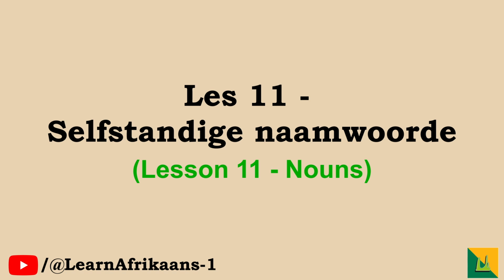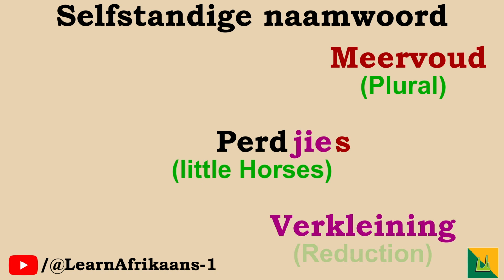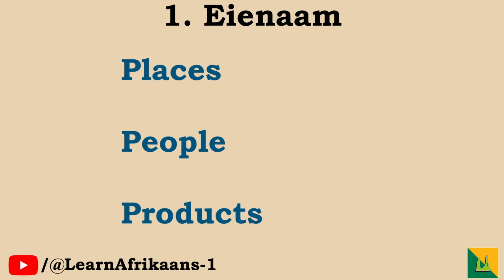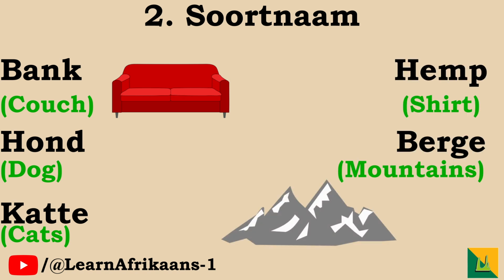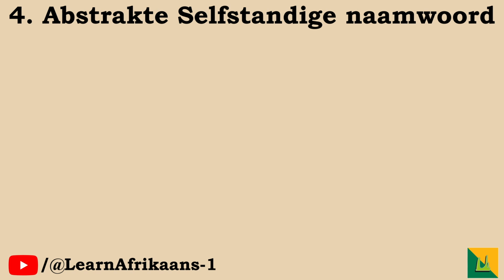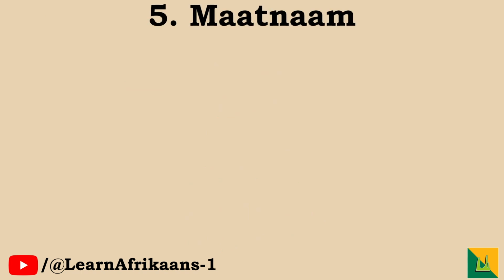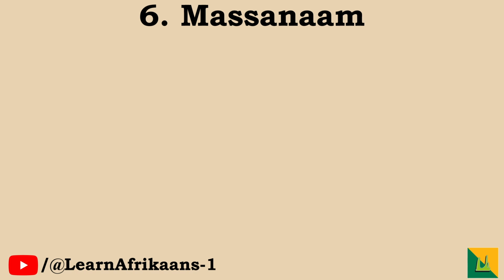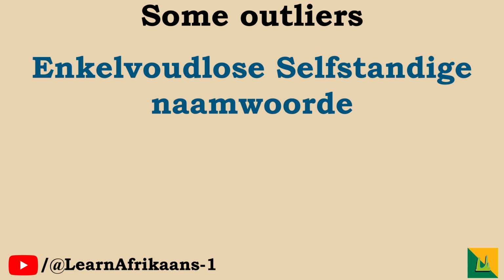Learn Afrikaans for Beginners | Nouns | Selfstandige naamwoorde | Lesson 11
We continue to delve into the parts of speech in Afrikaans. This time the noun! Die Selfstandige naamwoord. There are six different kinds that we cover in today's video.

Hoofstukke:
0:00 Hallo daar!
0:28 Selfstandige naamwoord
1:44 Eienaam
2:16 Soortnaam
2:48 Versamelnaam
3:33 Abstrakte selfstandige naamwoord
4:11 Maatnaam/Stofnaam
4:38 Massanaam
5:18 Outliers
6:13 More
6:30 Baie dankie!